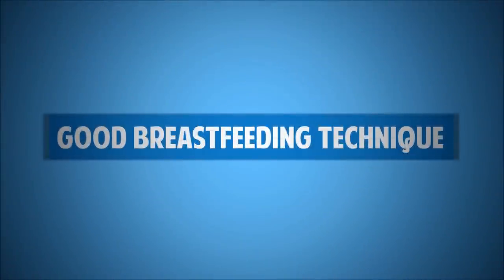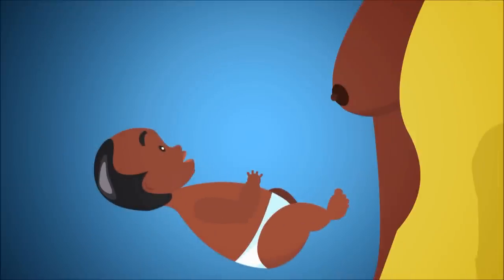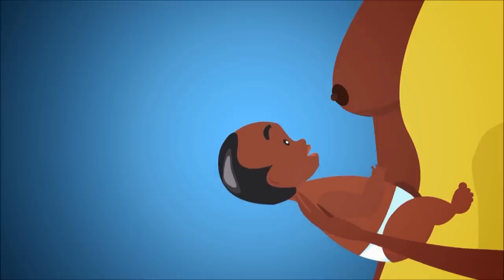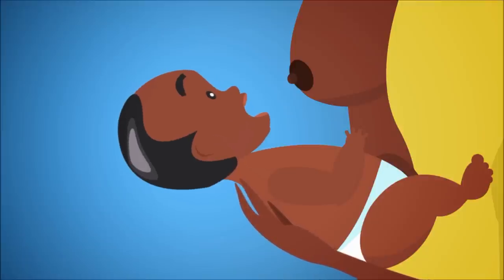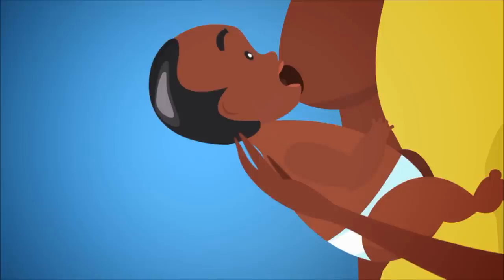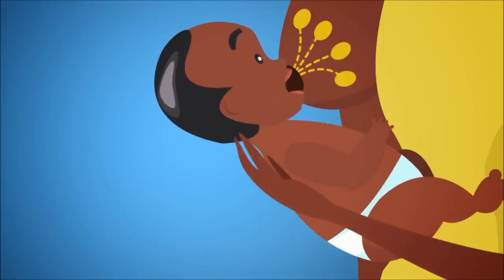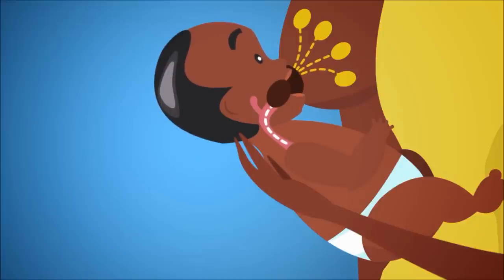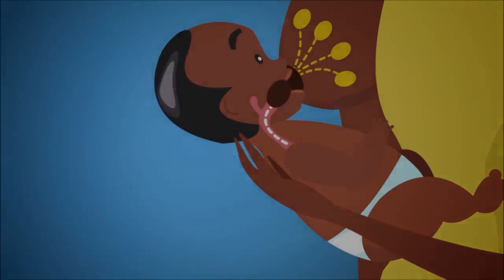Breastfeeding Technique (1 of 2)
Animation focusing on Breastfeeding Technique. 1st part of a series of two

Creator : Sunny Rai

Intro created by Ilhaam Mullagee (Music -- Longzijun)